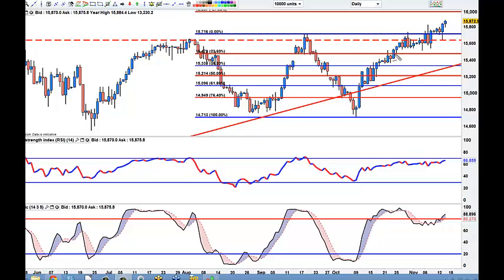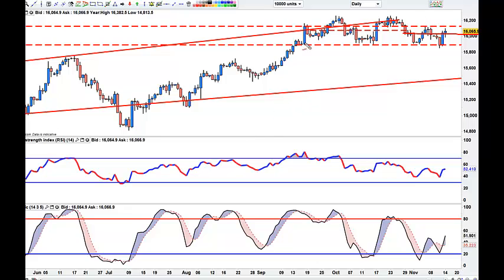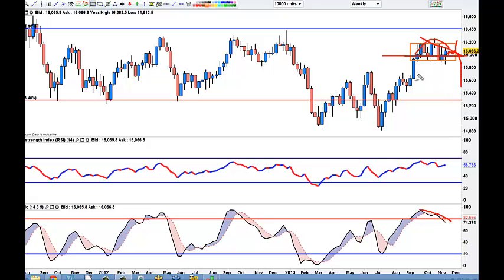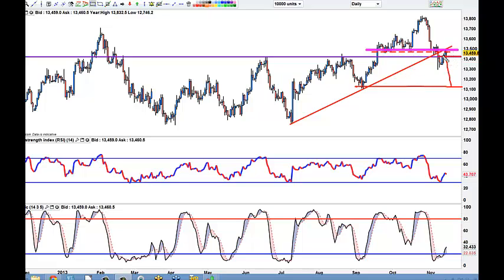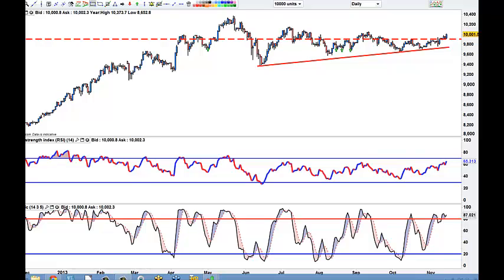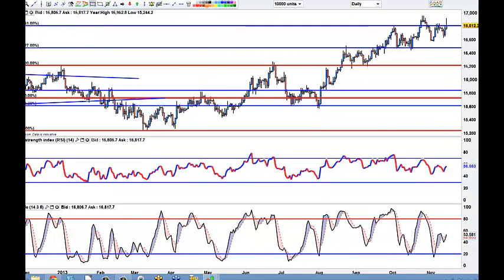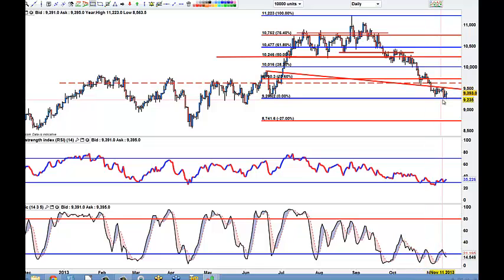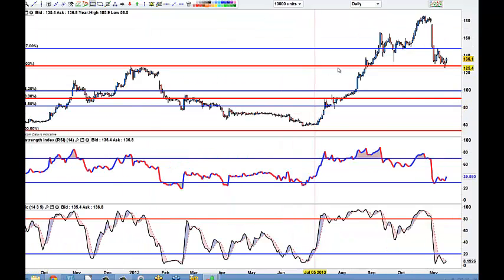Options day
many charts are sitting on key pivots as it's option day tomorrow